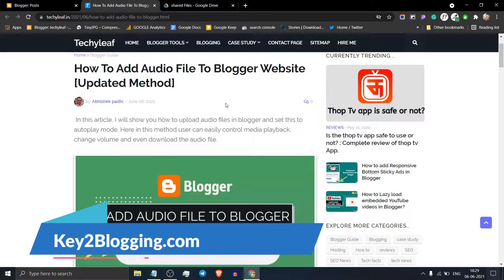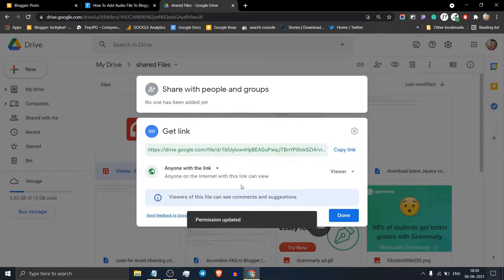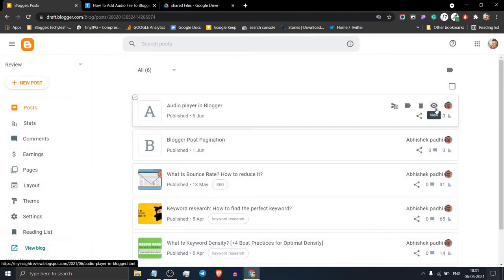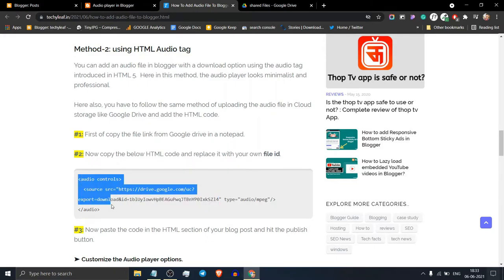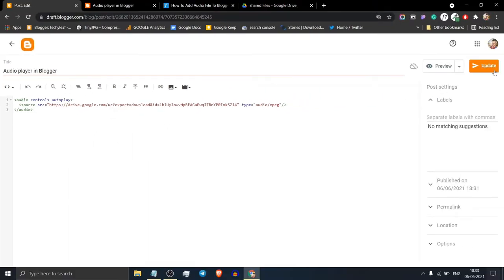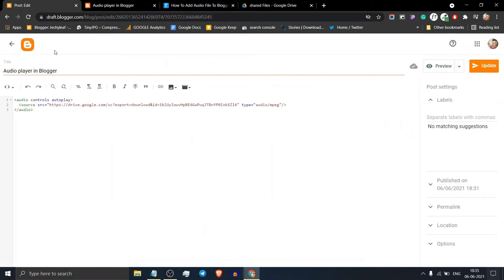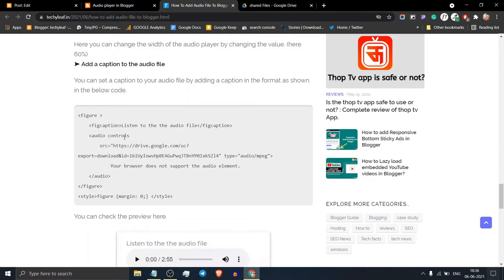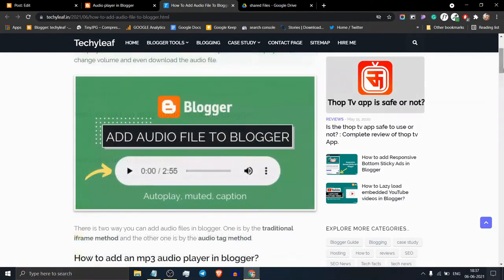How To Add Audio File To Blogger Website | Autoplay mp3 audio player | (Blogger tutorials)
In this video, I will show you how to add an autoplay mp3 audio player to the blogger website.

Here, we will see two methods. One is by iframe and the other is by HTML audio tag.

(Working in 2024)

There is no direct way to upload an mp3 audio file to the blogger website. so, here we will use Google Drive to host our audio file.

You can further customize the audio player by adding some attribute like autoplay, loop, muted etc in the audio tag.

You can also add a caption to your audio player on your Blogger website.

Wireless mouse

If you have any doubt regarding the autoplay mp3 audio player in blogger, you can ask me in the comment section.

Check more videos here